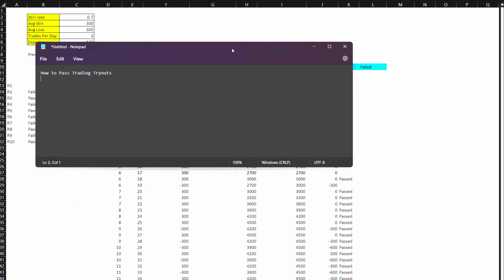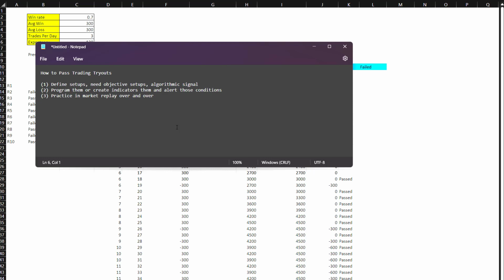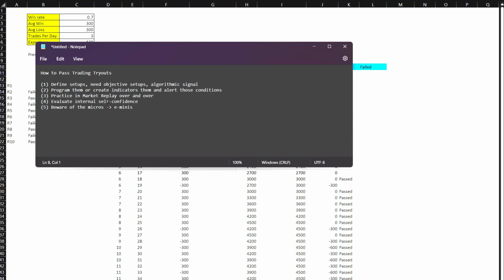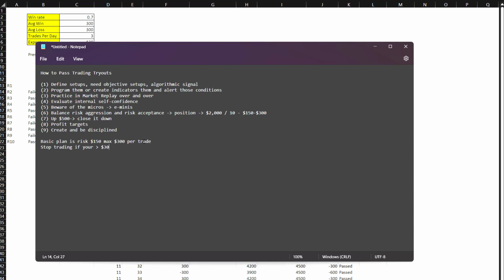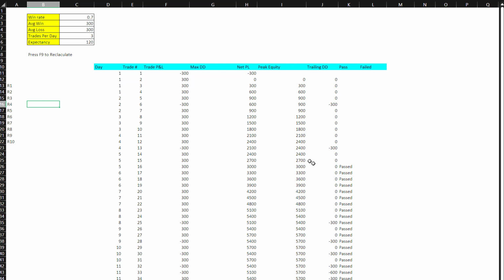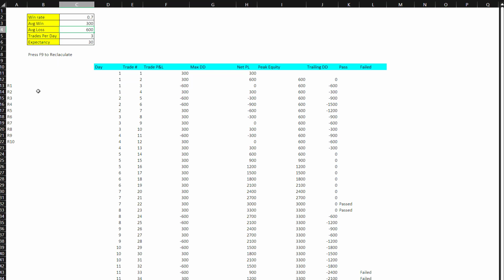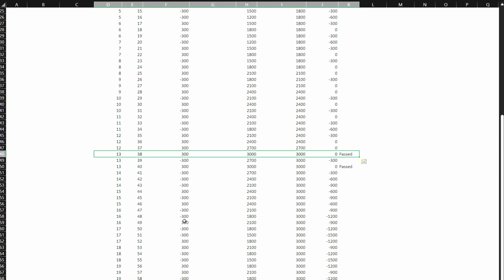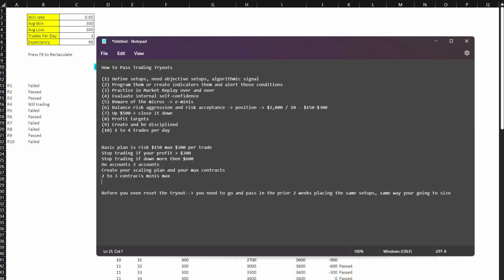How to Pass Trading Tryouts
I look at my plan for passing Apex Trader tryout and share a spreadsheet with statistics.